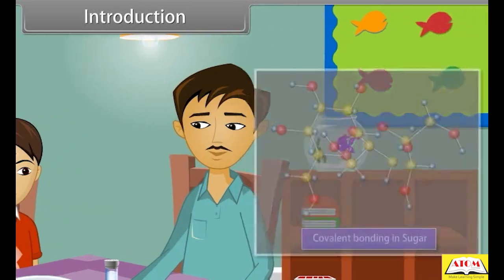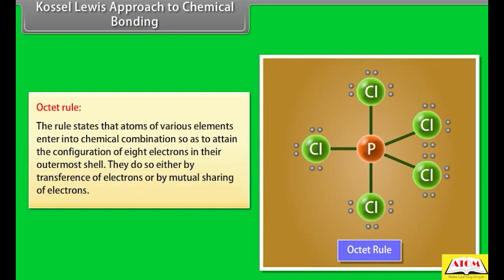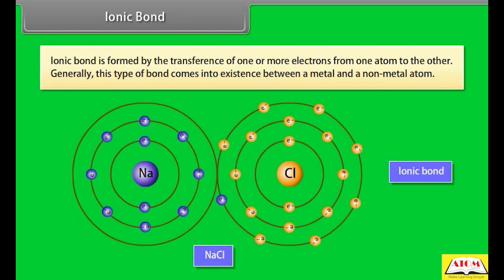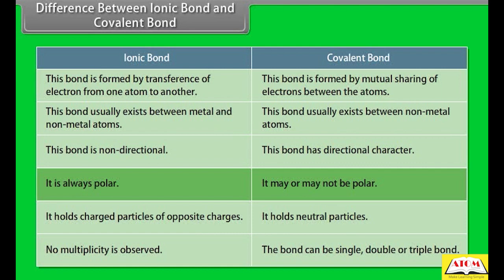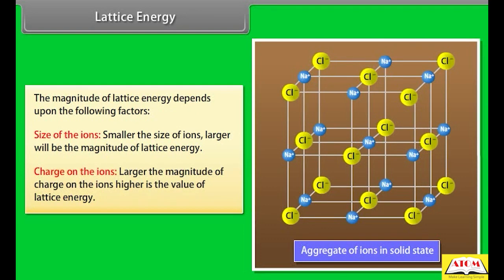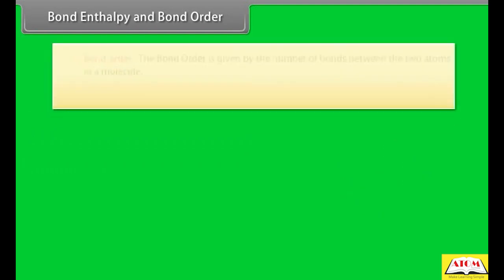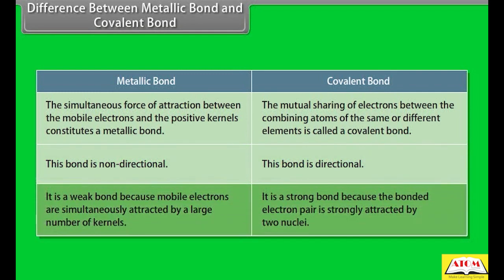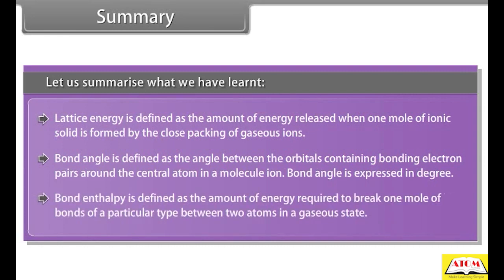11 CBSE chemistry Chemical Bonding Molecular Structure I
In this comprehensive one-shot video, we delve into Chemical Bonding & Molecular Structure      (part 1), specifically focusing on different types of bonding such as ionic bonds covalent bonds, hydrogen bonding, Electrovalent bond, Lewis structure topics from Class 11 Chemistry Chapter 4. Whether you are a CBSE student or preparing for JEE , this tutorial has got you covered.